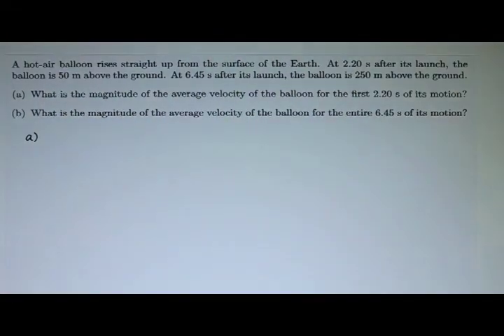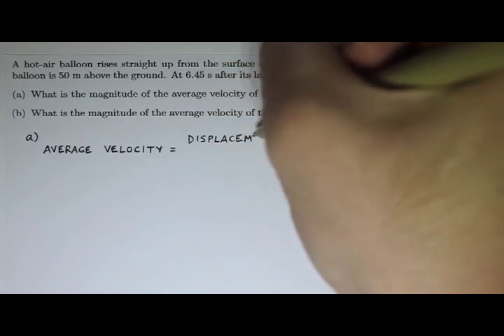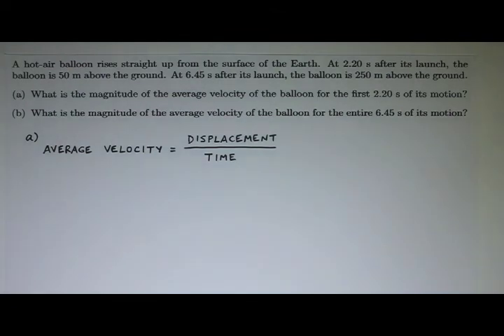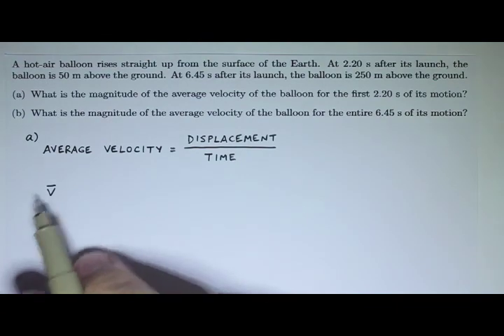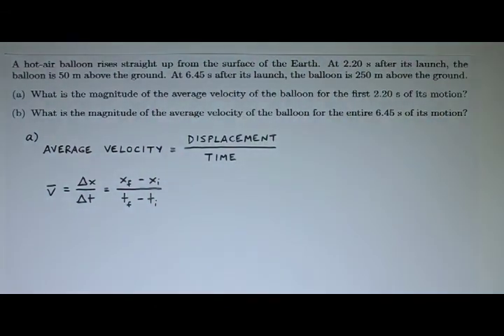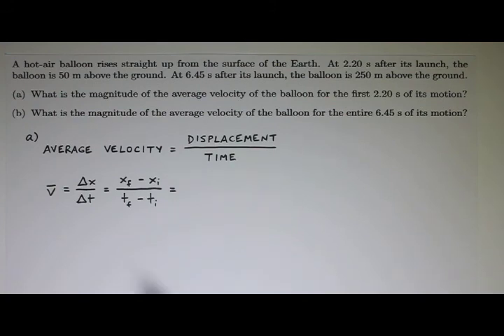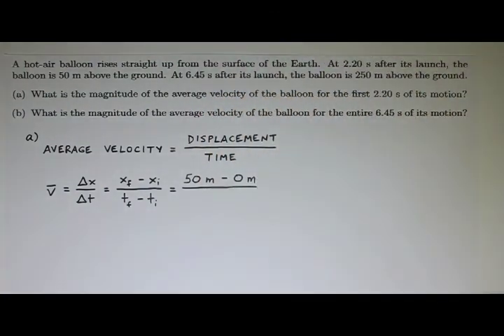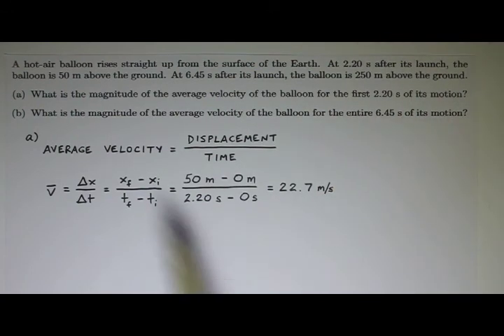Average Speed and Average Velocity - Problem 1, Part a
Solution to part (a) of Problem 1.